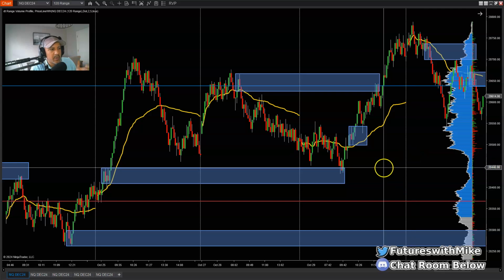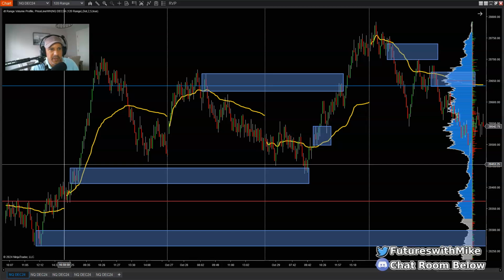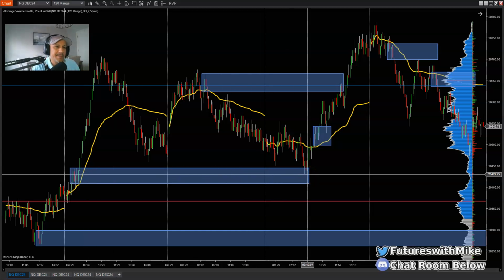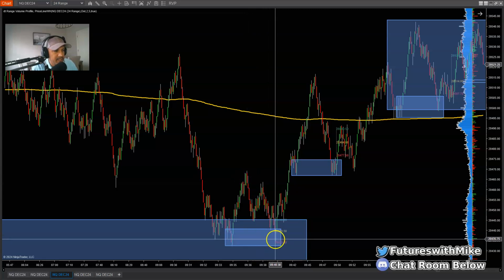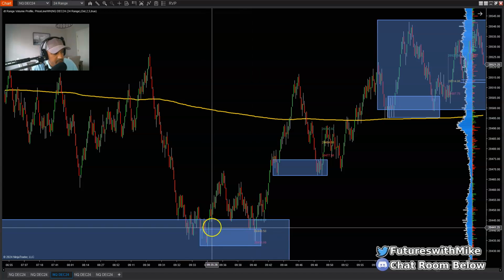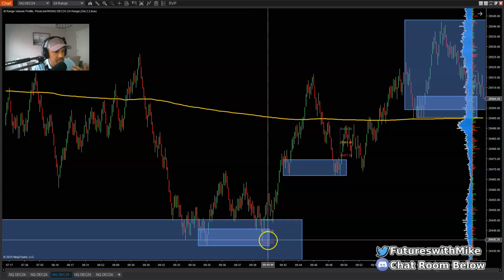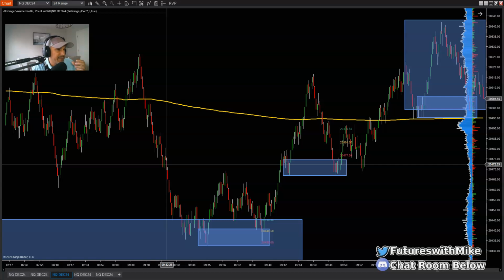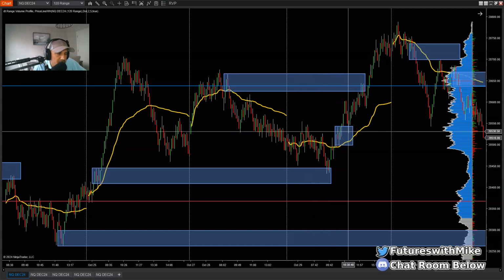I Finally Found the Perfect Strategy for Trading Futures as a Beginner